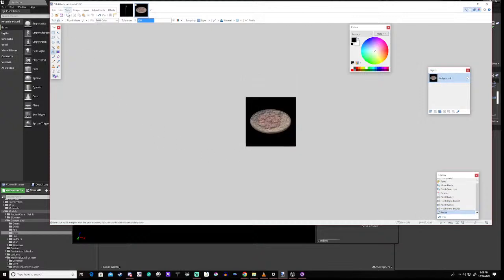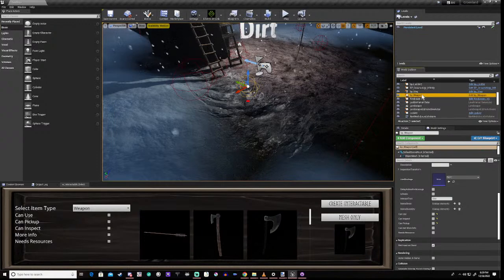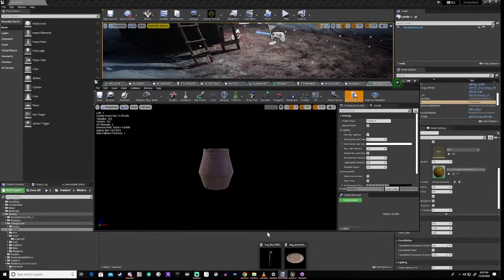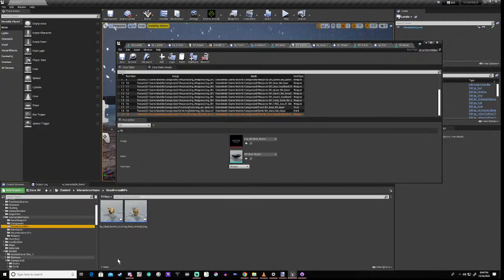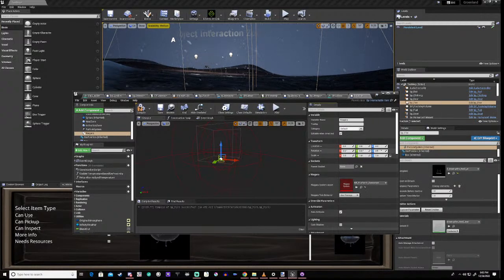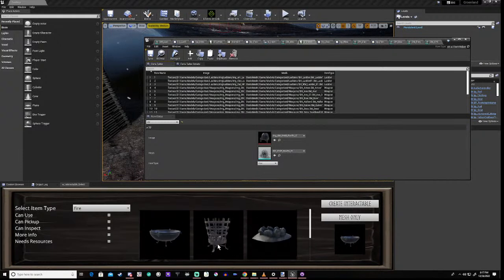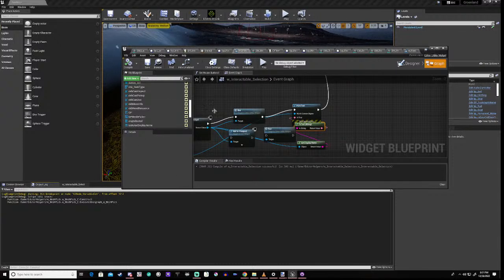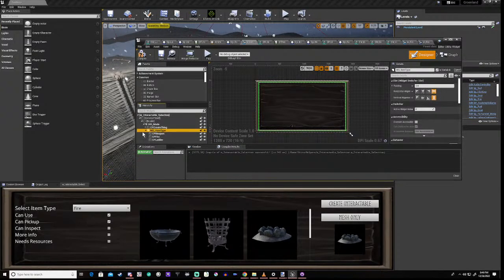Unreal Engine Game Development - Groenland Day 23 Part 2 Devlog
Groenland - Day 23 Part 2.  extending the editor widget so it actually becomes usable

00:00:00 Intro
00:11:13 Live
02:00:50 Close